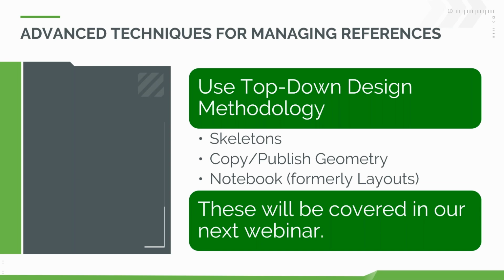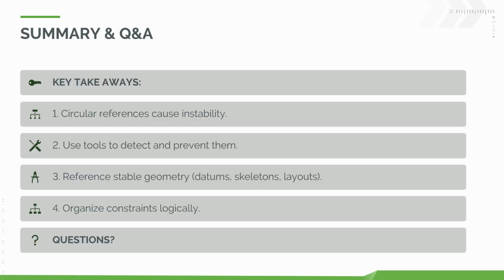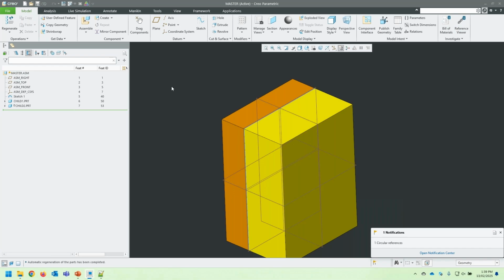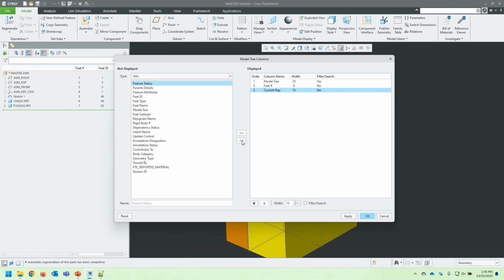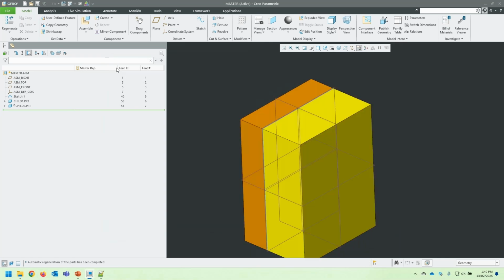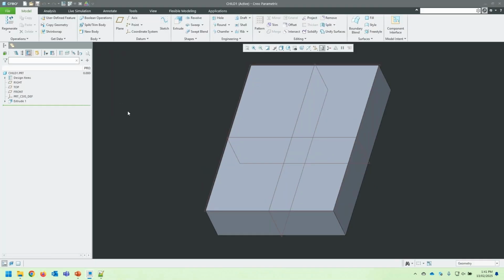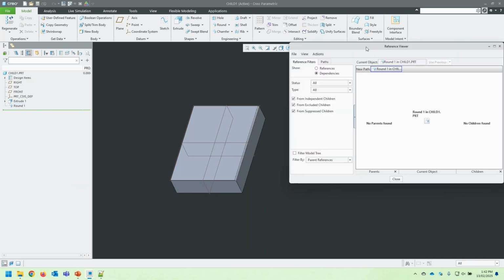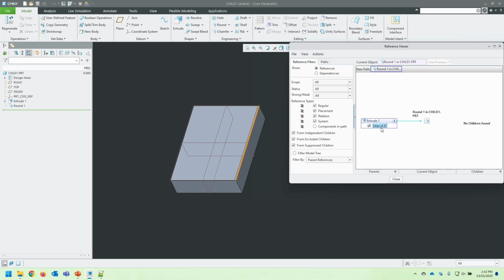Solving Circular References in Creo - Summary and Q&A (Pt 4 of 4)